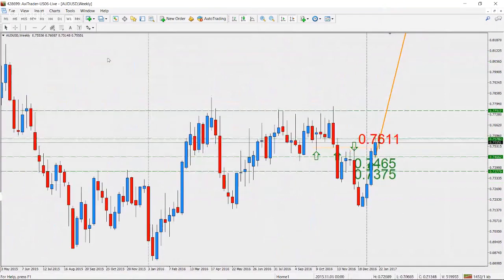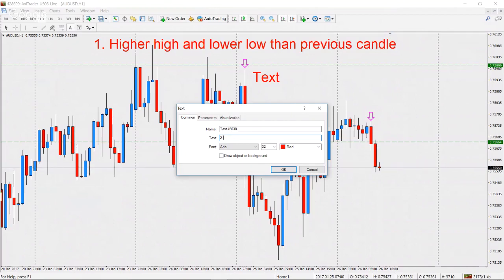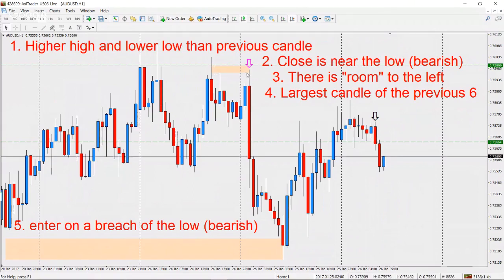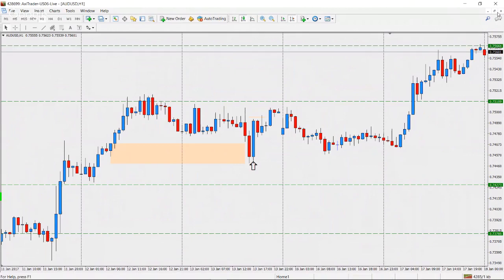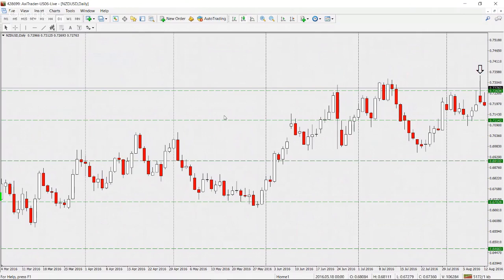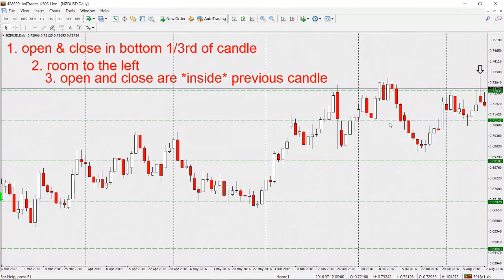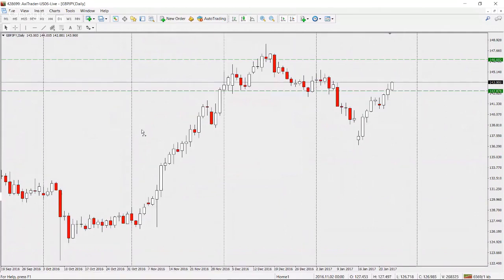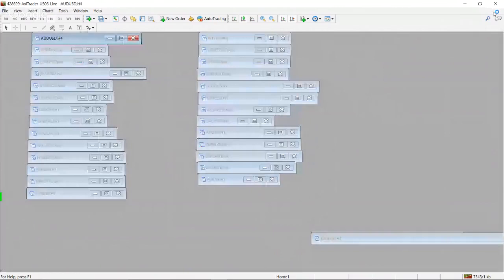3 Ways For Finding Swing Points (Takes Only 15 Minutes Per Day)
You will learn three simple reversals you can use (without indicators) and how to apply these setups to your daily analysis, even if you have a day job. These are simple, powerful naked trading patterns that repeat on all timeframes and all currency pairs. Bring your questions about the current charts, we will spend the last half of the webinar looking at the live markets.